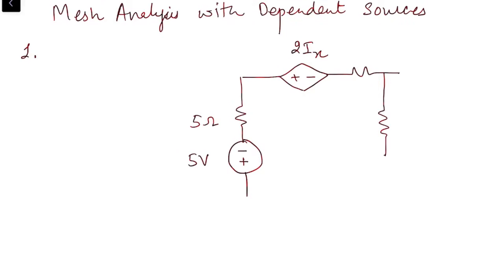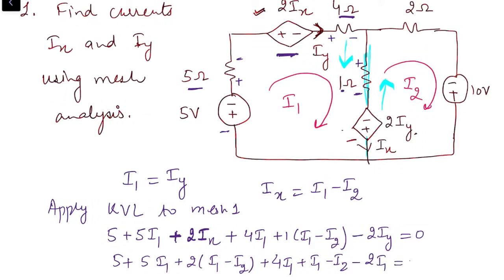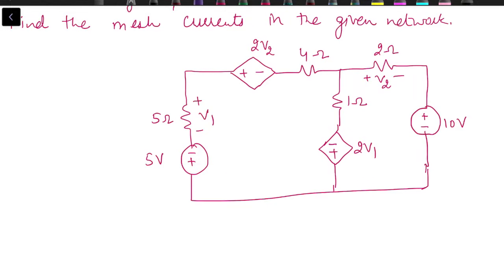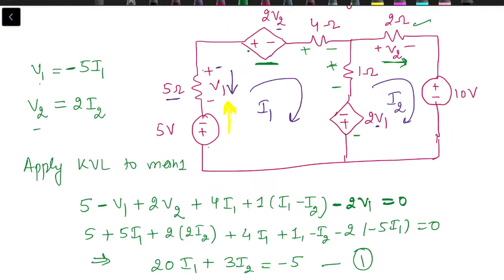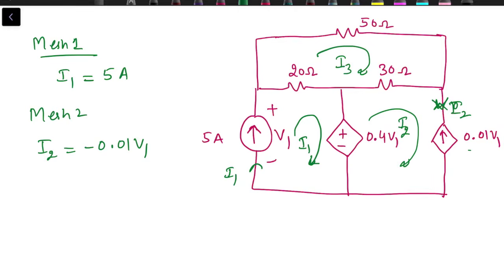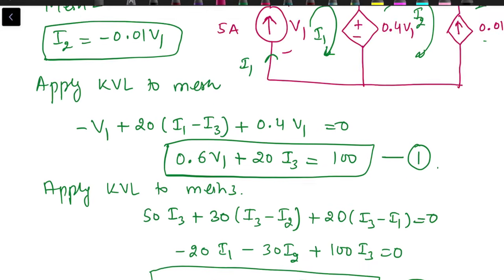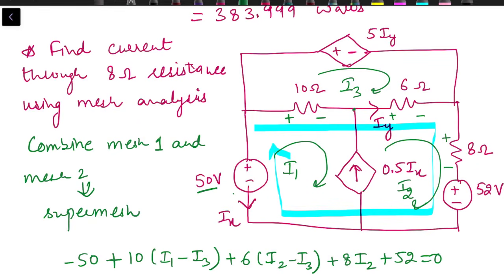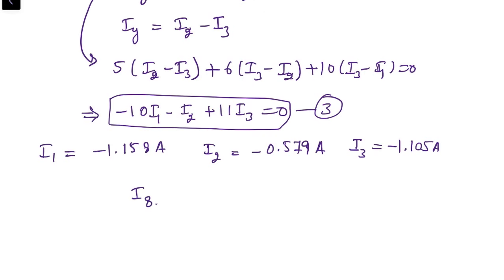Mesh Analysis in Presence of Dependent Sources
This video has four numerical examples of mesh analysis when dependent sources are present in the network. The special cases when current source is present in outer branch of network is also covered. In fact one problem of super mesh with dependent sources is also solved.